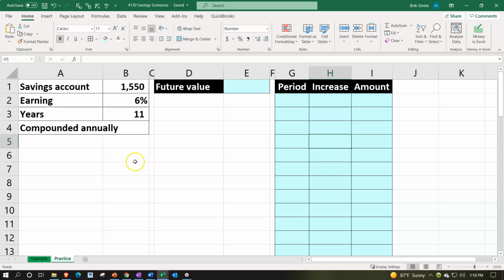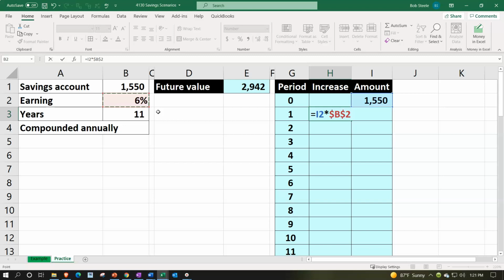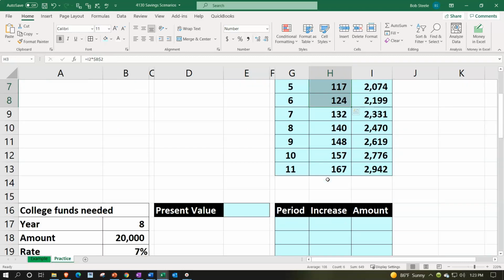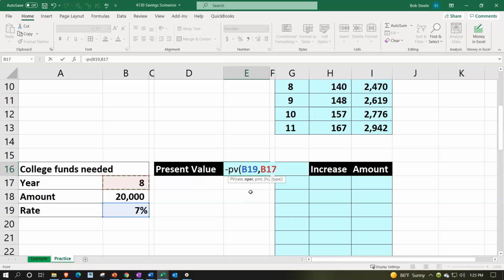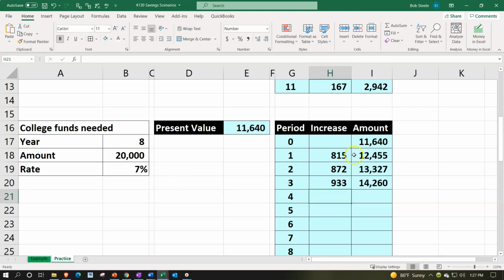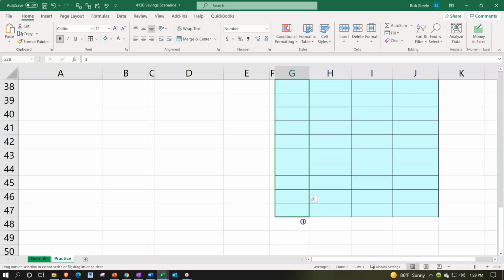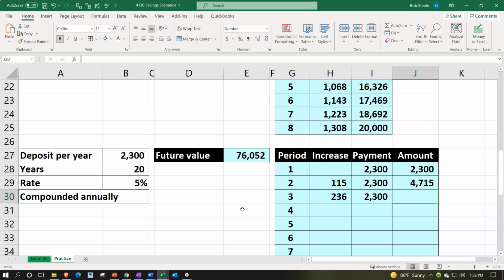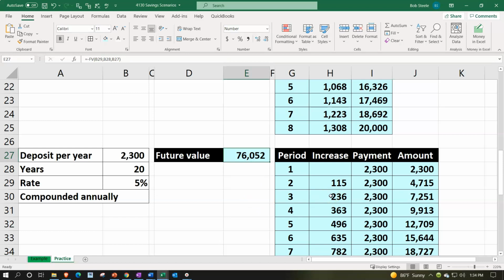Savings Scenarios 4130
Savings Scenarios
Personal Finance